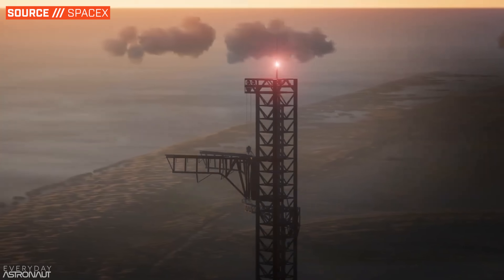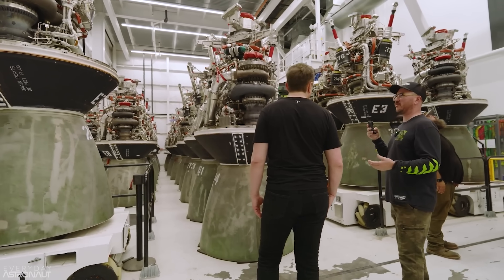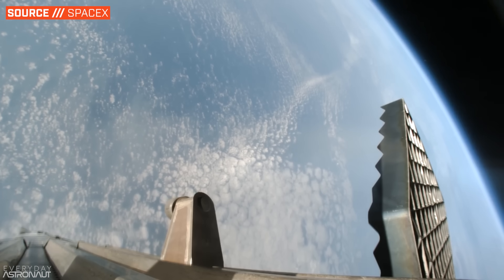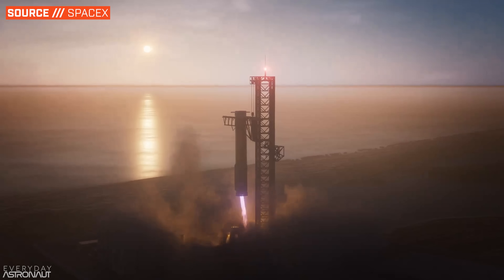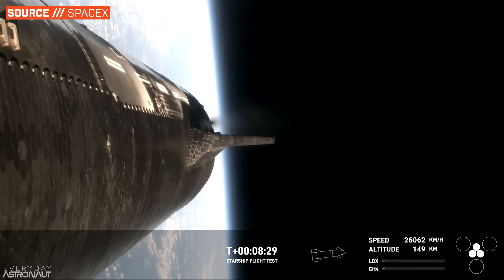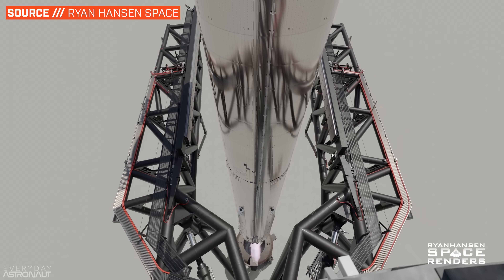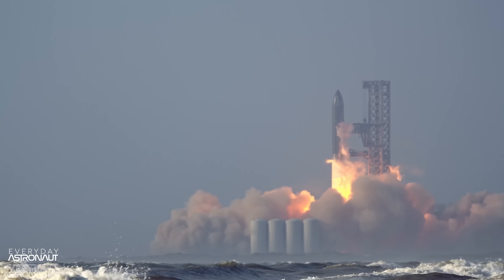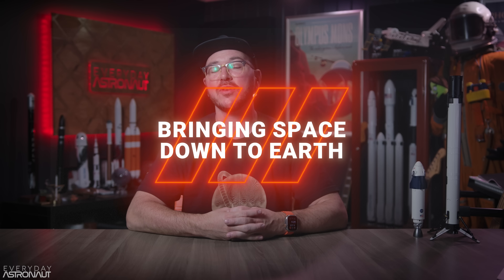How SpaceX Caught A Rocket From Space!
to stay informed on SpaceX and all things space with a balanced perspective to form your own conclusions.

Get your tickets to the Astro Awards!!! January 25/26 in Austin, TX!

The 5th full stack flight of Starship will be absolutely ridiculous! SpaceX is attempting to catch Starship’s Super Heavy booster, out of the sky after it's flown to space, with a giant robotic tower.

Today we’ll go over the hardware involved, the flight profile, what exactly we can expect and perhaps most importantly, WHY SpaceX is trying to catch the largest rocket ever built in the first place.

00:00 - Intro
01:00 - The Plan
09:45 - Sponsor
11:10 - Why
14:25 - Final Thoughts

All music is original! Check out my music anywhere you listen to music under "Everyday Astronaut"  (Spotify, iTunes, Google Play, Amazon, etc) or click here for easy links